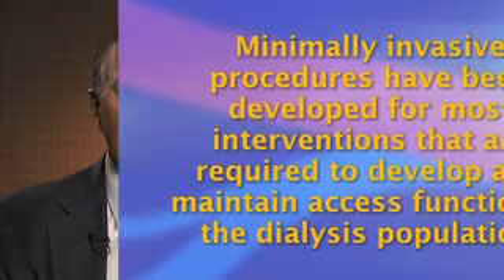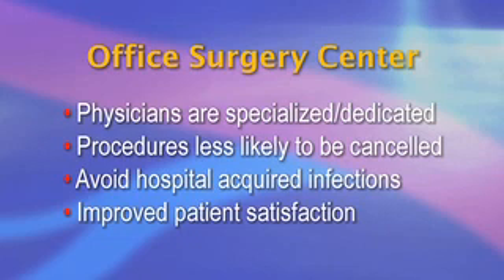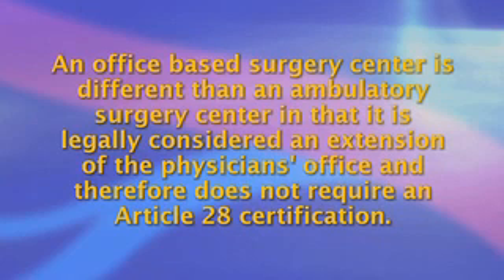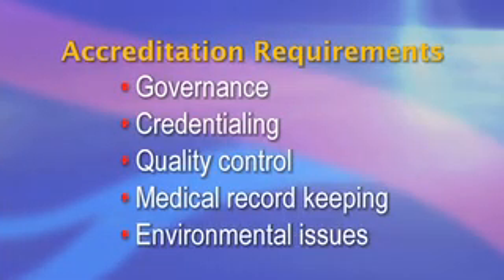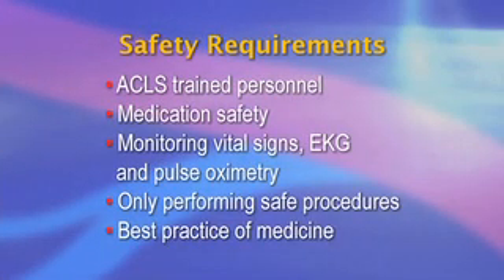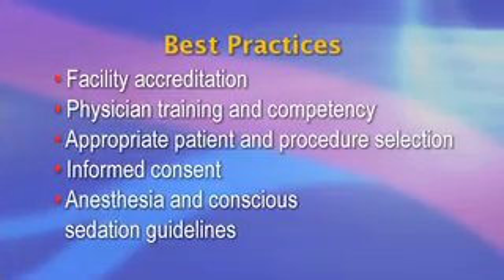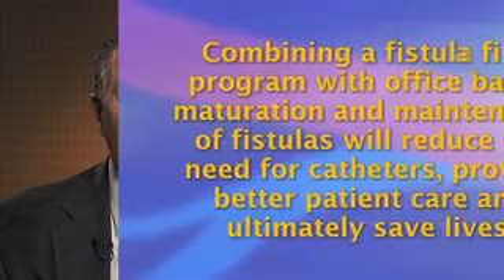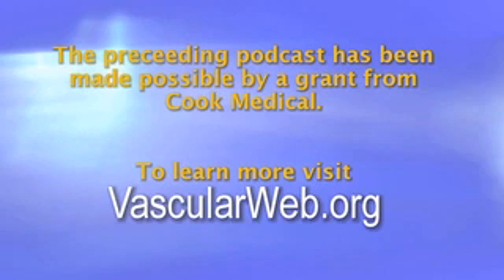Setting Up an Outpatient Center For Dialysis Access Imaging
Hello, I am Dr. Thomas Panetta and this is the Society for Vascular Surgery briefing about setting up an outpatient center for dialysis access imaging and intervention.  Office based surgery is increasingly evolving as a health care option for dialysis patients for many reasons.